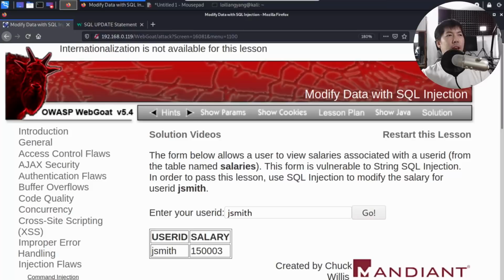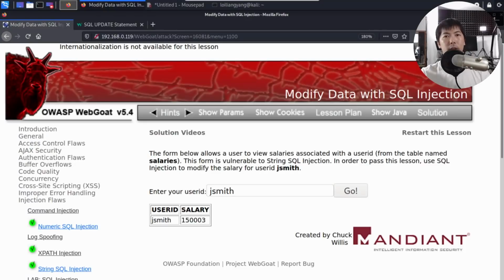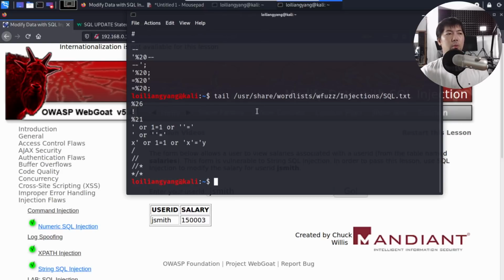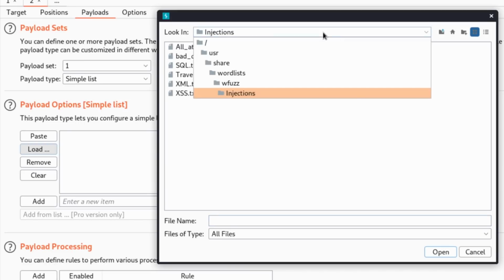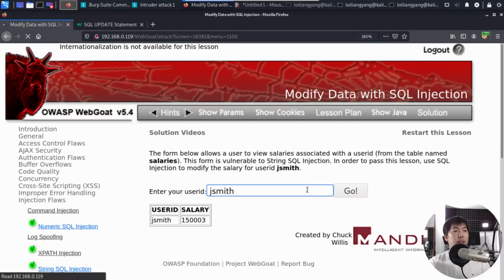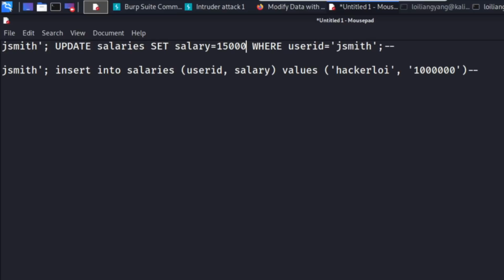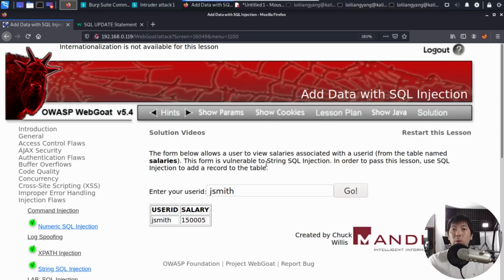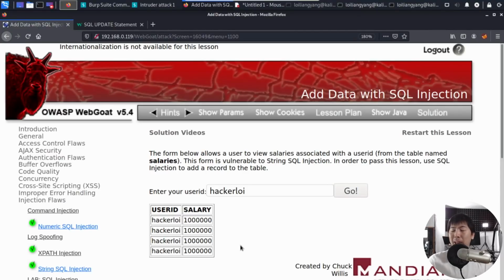SQL Injection for database value change